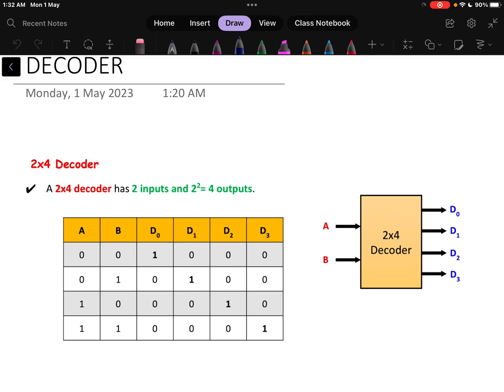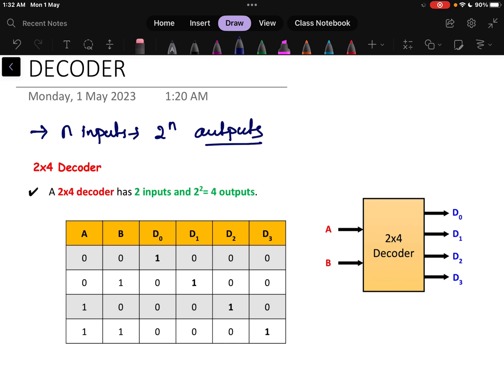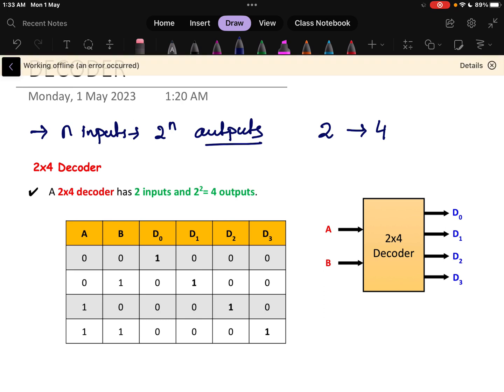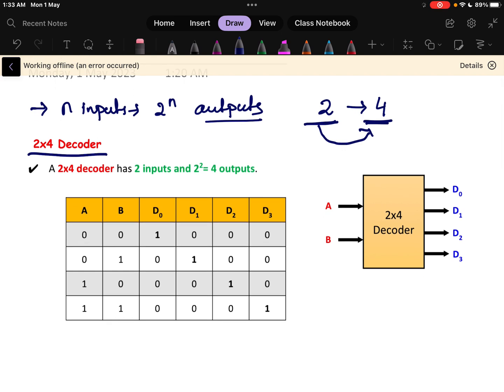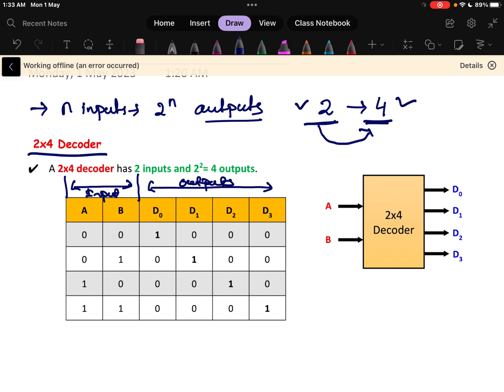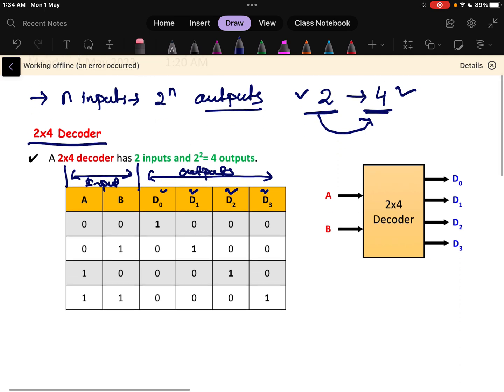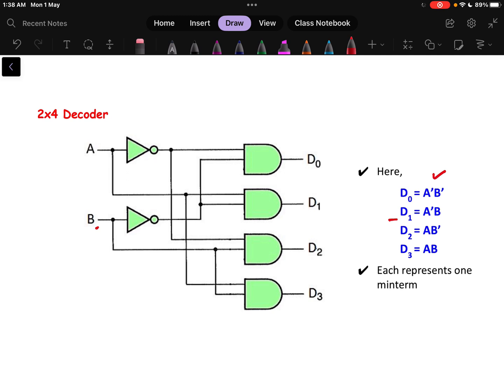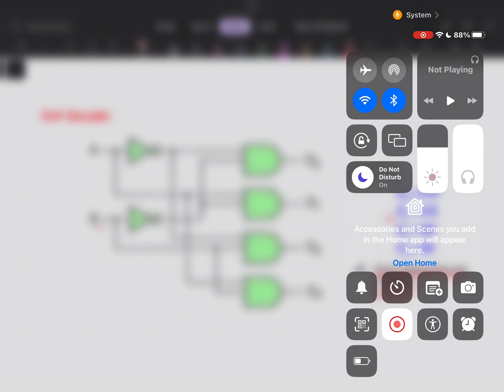WHAT IS A DECODER IN DIGITAL CIRCUIT || DESIGN OF 2x4 DECODER || COMBINATIONAL LOGIC CIRCUIT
A decoder circuit is an electronic circuit that is designed to convert coded inputs into a set of output signals. It receives an input code and activates the corresponding output line, allowing the decoder to select a particular device or circuit based on the input code. Decoders are commonly used in digital electronics for memory address decoding, data selection, and signal multiplexing applications. They play a crucial role in various electronic devices, including computers, calculators, and digital signal processors.